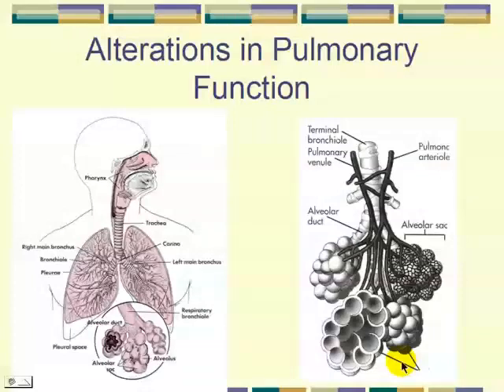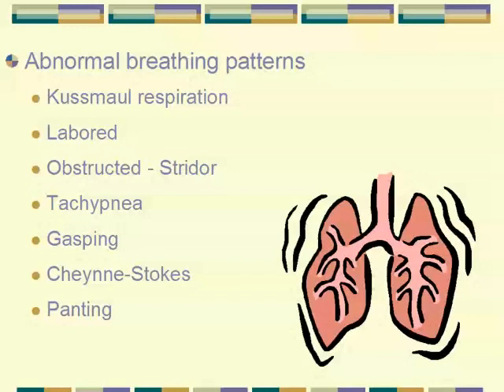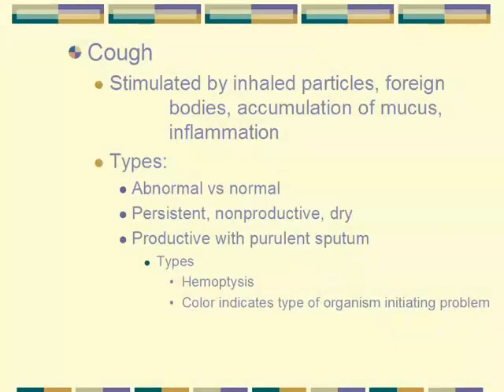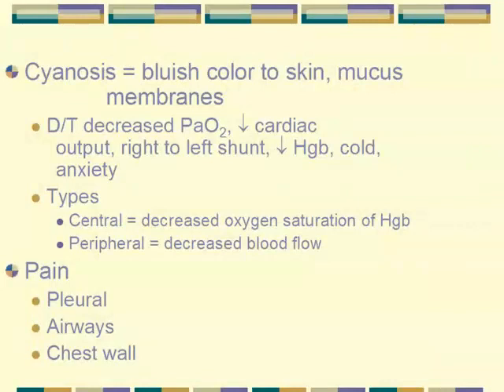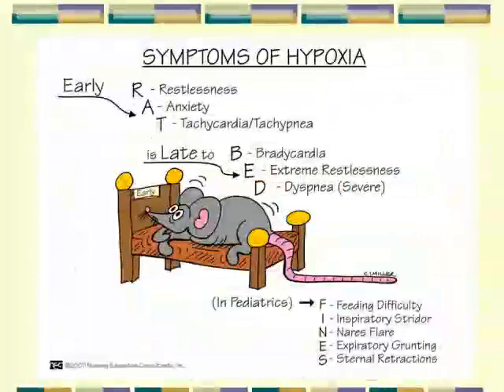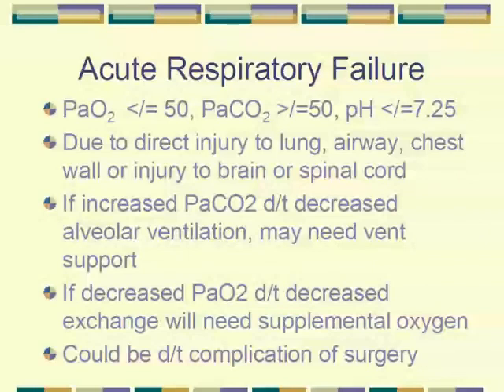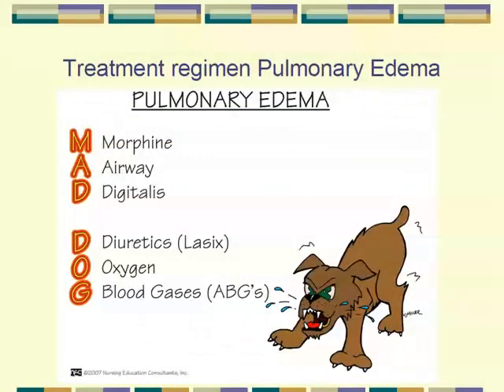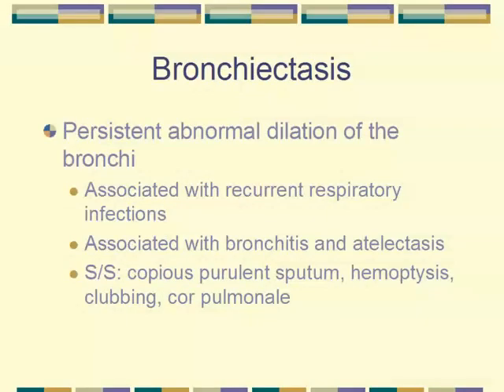jpopp NRS131 Alteration In Pulmonary Function Part 1